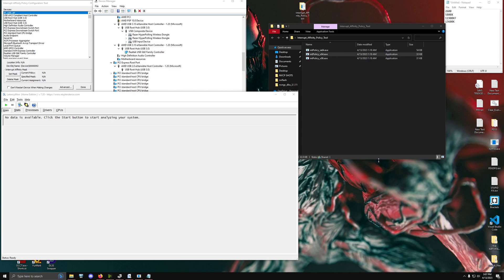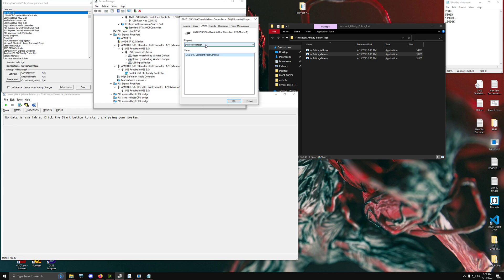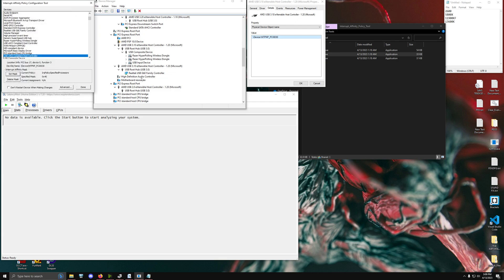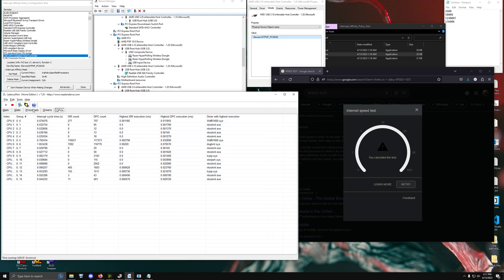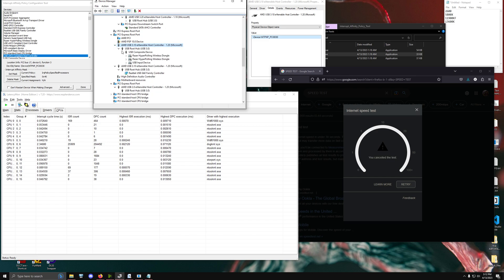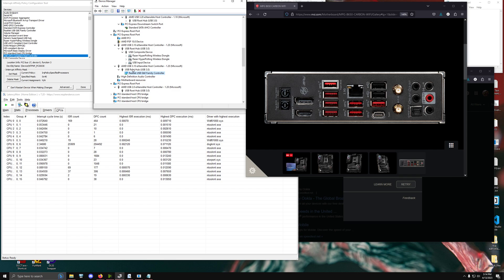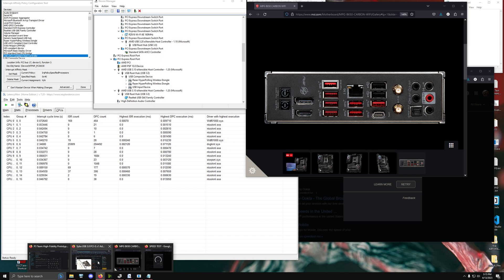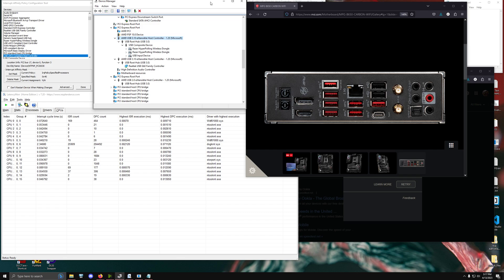Lower LATENCY and INPUT LAG using Interrupt Affinity Policy, Improve Windows Performance!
THANK YOU GUYS A MILLION TIMES OVER for helping me correct videos and update them to be the most accurate information possible.
It helps the channel a lot and helps reliability for people who are looking to learn and validate.